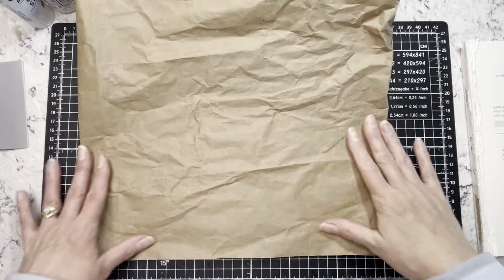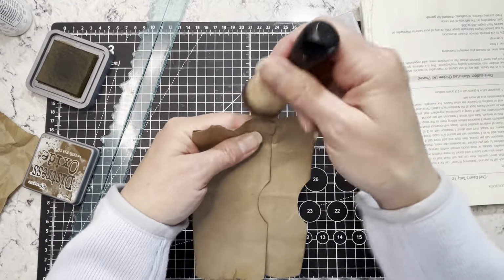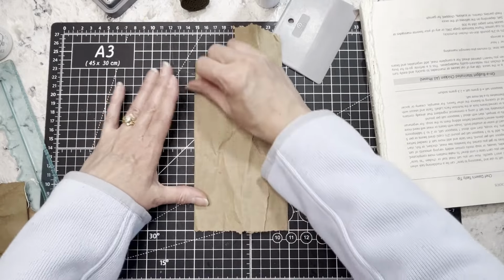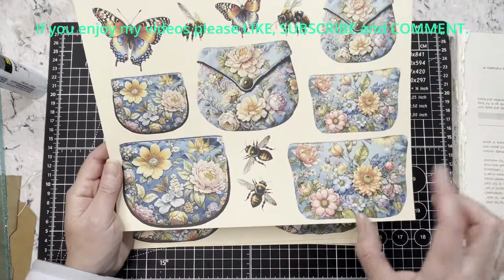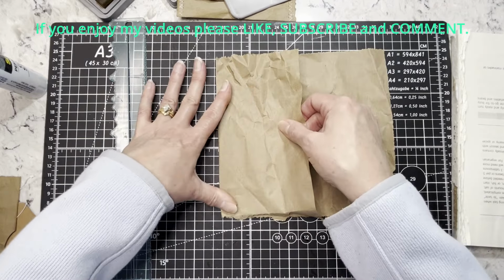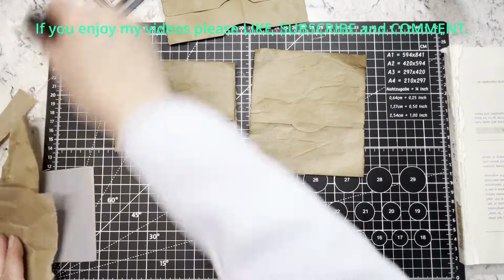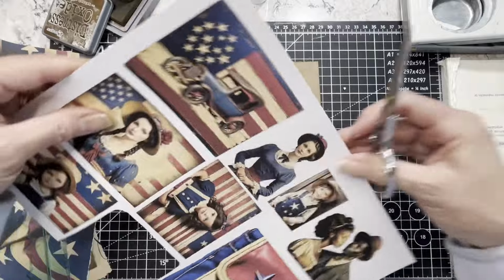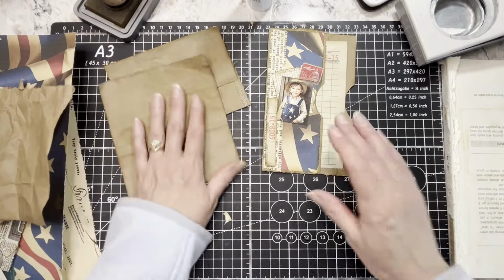Brown Paper Packaging Pockets Craft and Chat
In this video I will be making some journal pockets out of brown packing paper pockets.

Small Metal Scissors

Vintage Photos Ephemera Book:

Christmas Sticker Book:

We are Memory Keepers T Slot Punch:

Washi Sticker Book:

We Are Memory Keepers Tear Ruler set of three:

Southworth Paper I use: